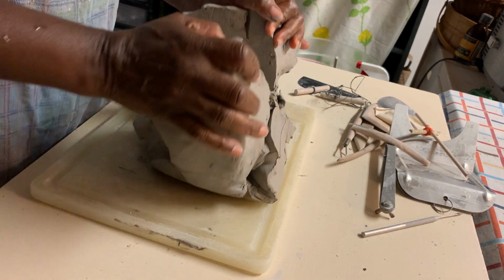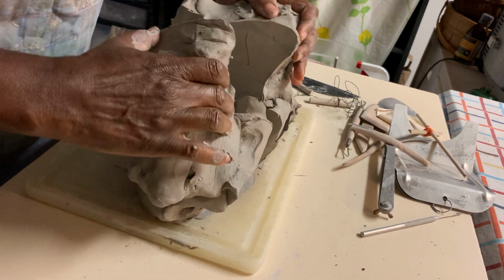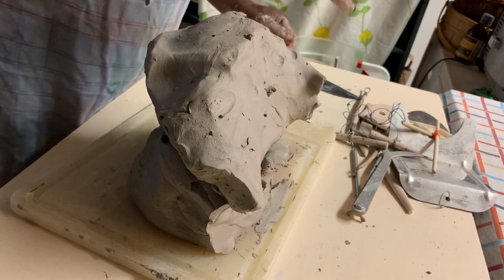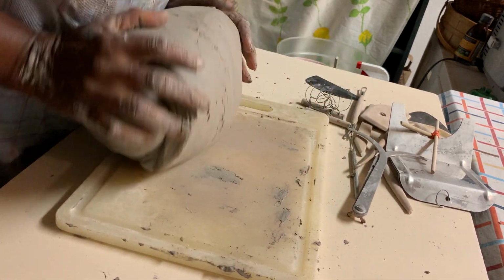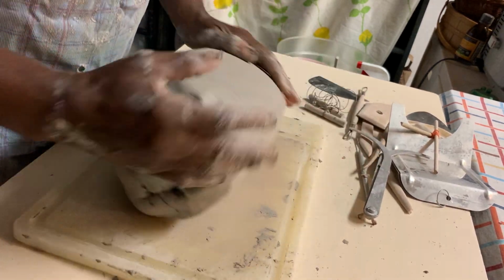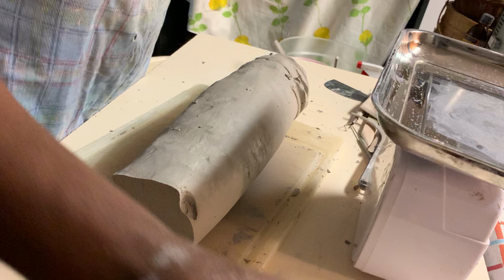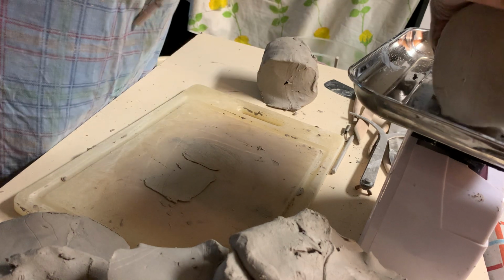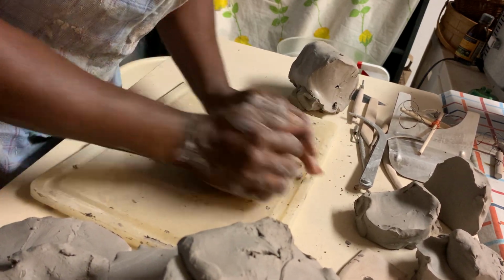WEDGING CLAY FIRST STAGE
AFTER I HAVE RECONSTITUTED THE RESIDUAL CLAY FROM THROWING AND TRIMMING, I PUT IT IN A CONTAINER TO DRY OUT FOR SEVERAL DAYS.  WHEN SUFFICIENTLY DRY AND CLAYLIKE, I WEDGE LARGE PORTIONS IN TWO STAGES TO MAKE THE CLAY CONSISTENT THROUGHOUT FOR THROWING OR HAND BUILDING.   THIS IS THE FIRST STAGE OF THAT PROCESS.